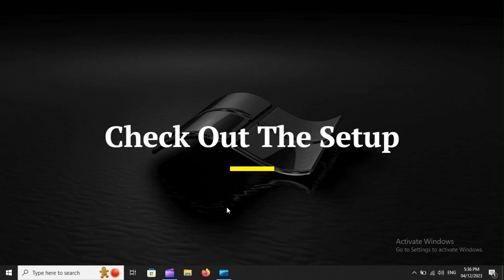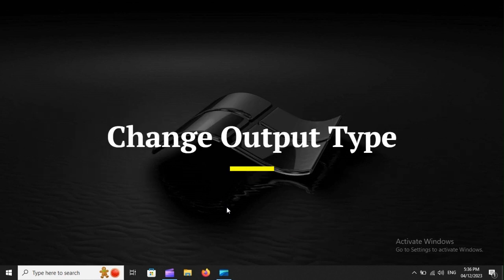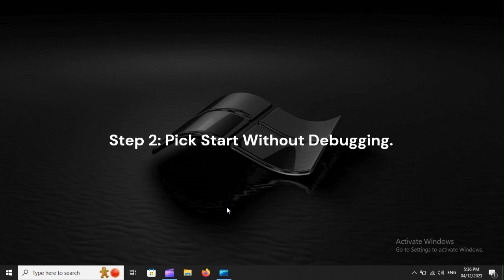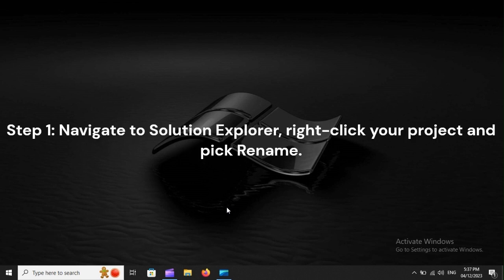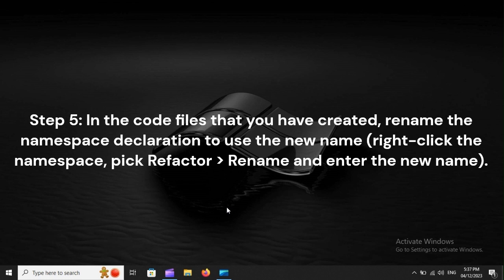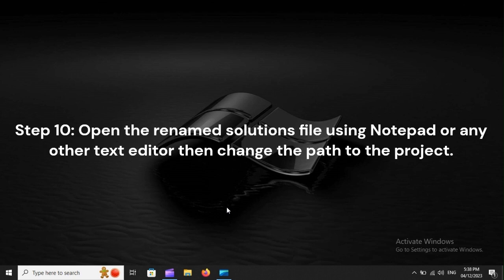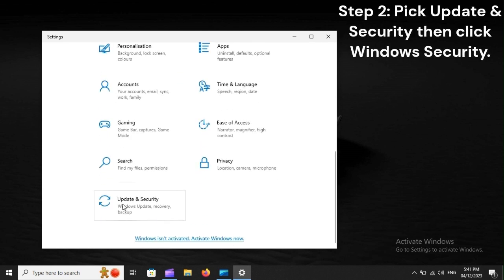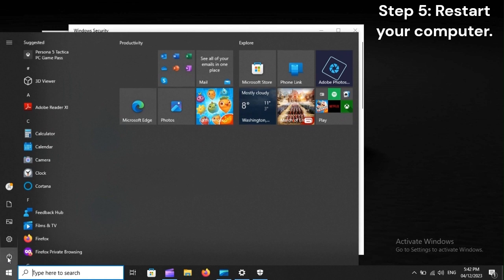SOLVED! Visual Studio Not Creating EXE Files How To Handle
The issue of Visual Studio not creating .exe files is the result of improperly configured setup and you must check out the setup configuration. In addition, it's suggested that you consider adjusting the output type to Console Application, enabling Start Without Debugging, adding .cpp files, disabling antivirus programs, ...

Don't know the way to carry out the solutions? Then please take a look at our analysis.